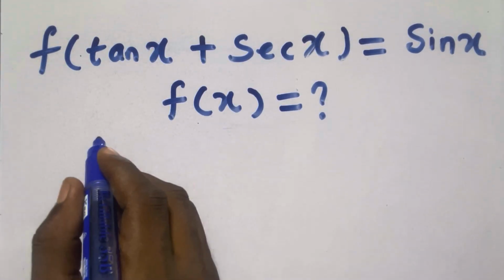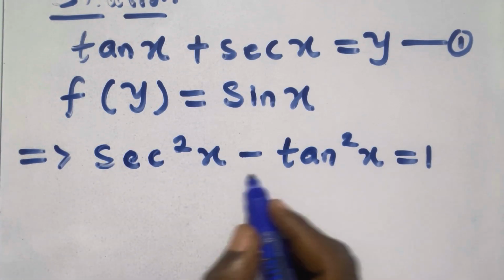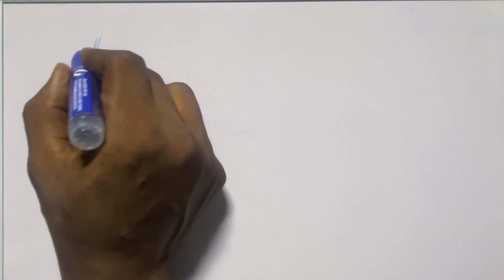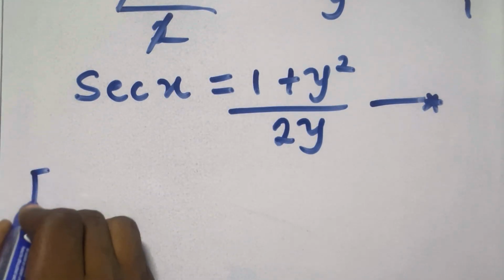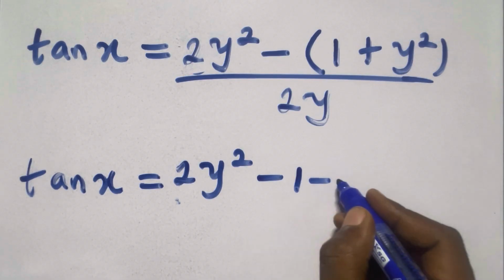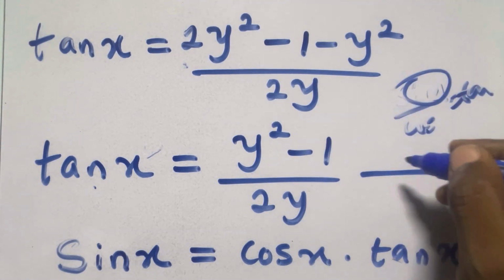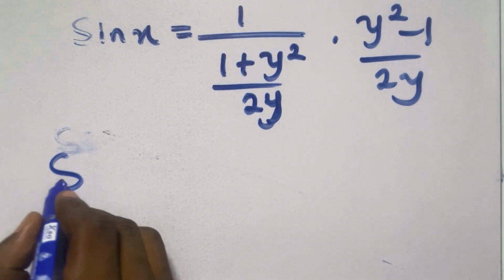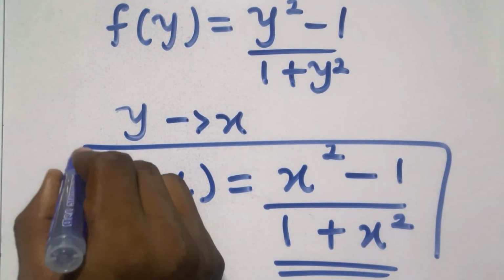Find f(x) from f(tan x + sec x) = sin x | Tricky Trigonometry Identity (Step-by-Step)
Don’t just watch: solve it first.
In this video, we tackle a tricky and highly interesting trigonometry problem:
f(tanx+secx)=sinx
👉 The goal: Find f(x)
This question tests your understanding of:
Trigonometric identities
Function transformation
Substitution techniques in algebra
💡 Many students try to solve this directly and get stuck. The key is recognizing a hidden relationship between tan x, sec x, and sin x.